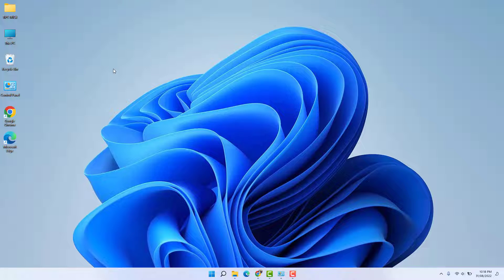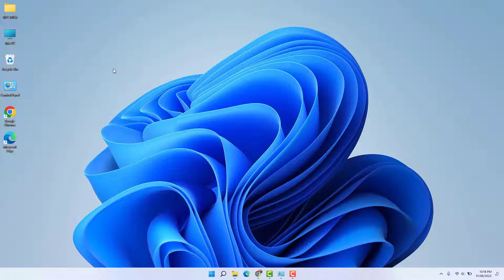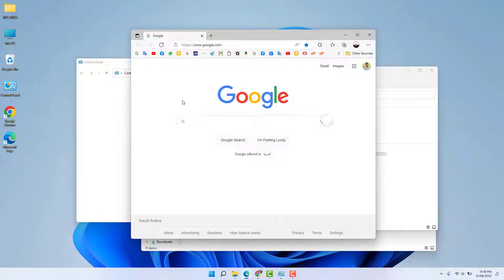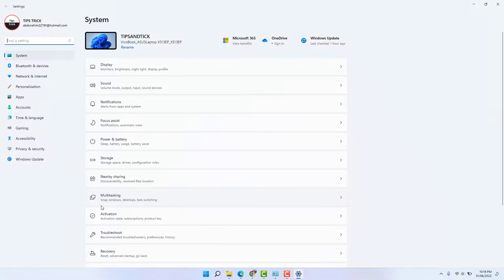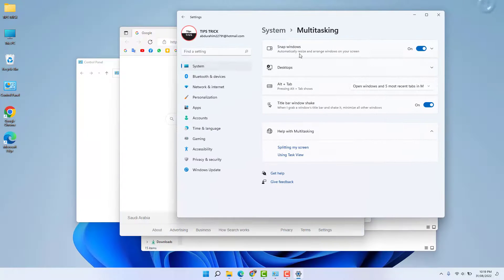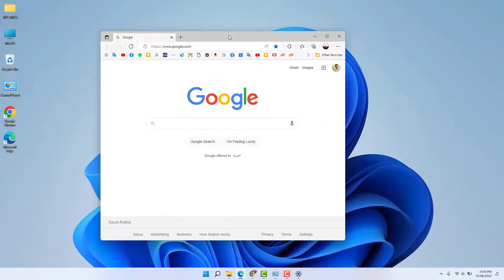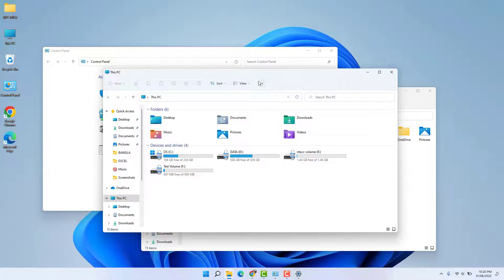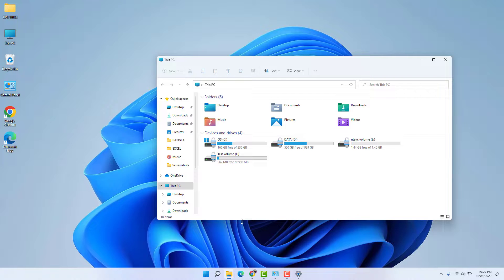How to Enable Title Bar Window Shake on Windows 11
Here in this video tutorial, I will show you guys how to Turn On or Turn Off Title Bar Window Shake in Windows 11.